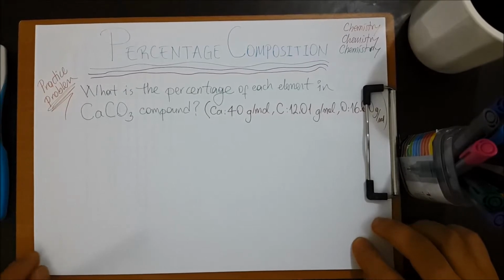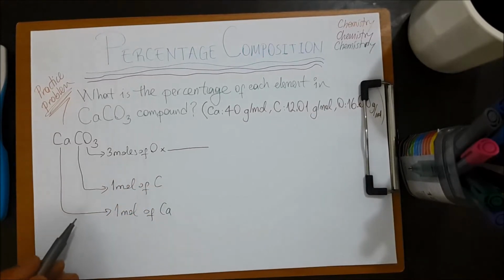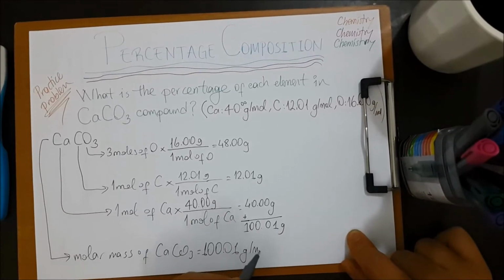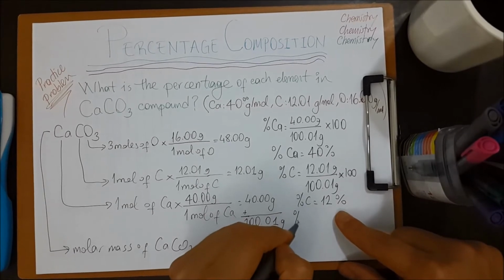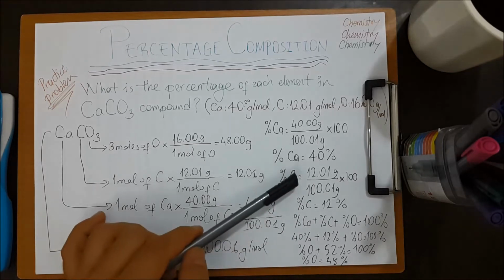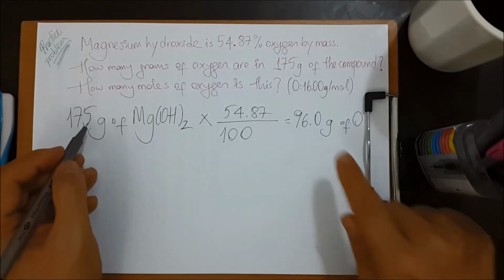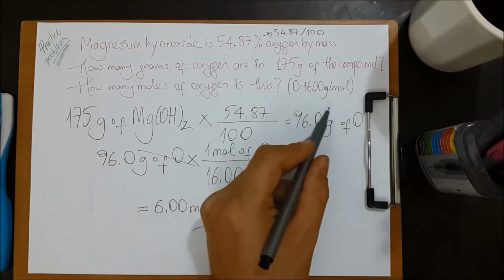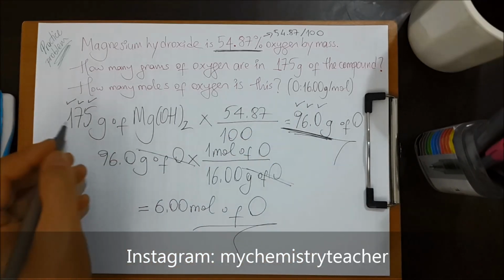PERCENT COMPOSITION BY MASS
In this video, you will learn how to calculate percentage composition by mass of any element in a compound.